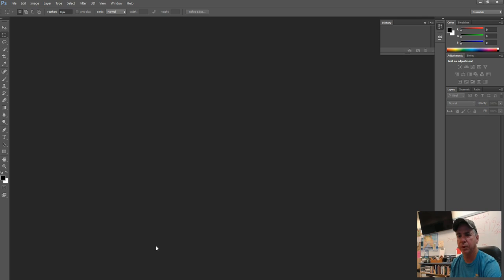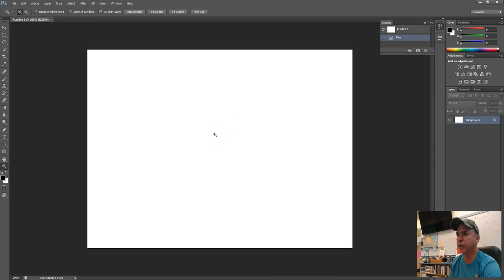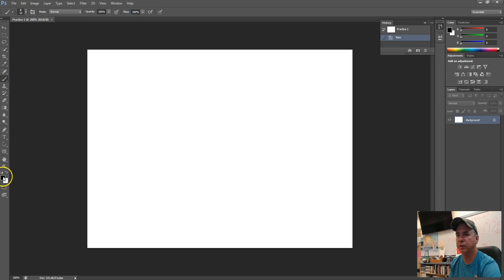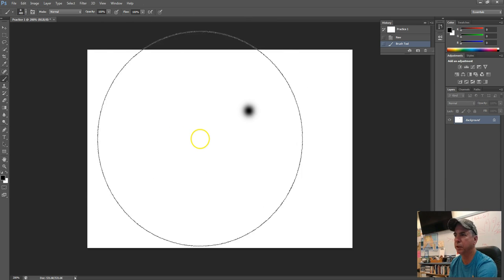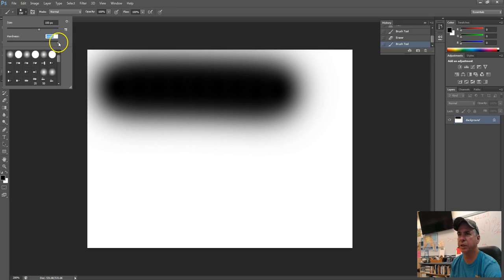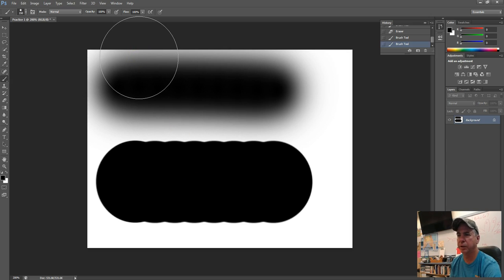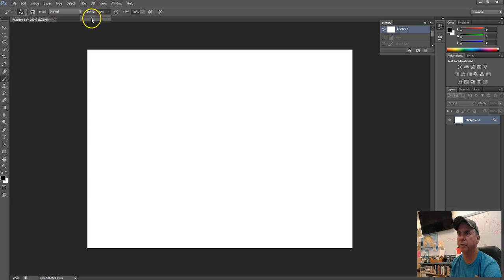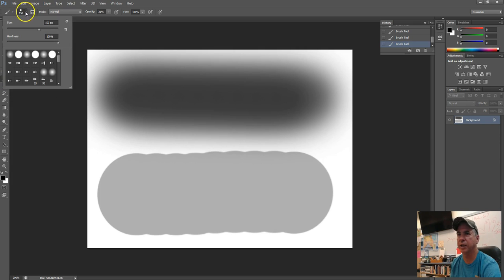Photoshop Brush Basics 1